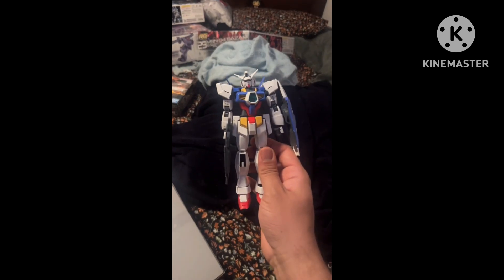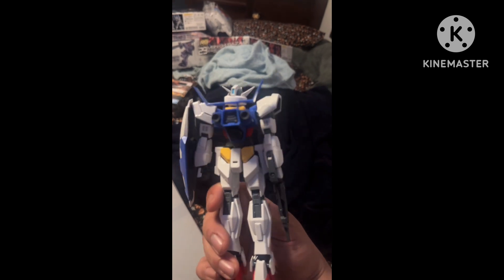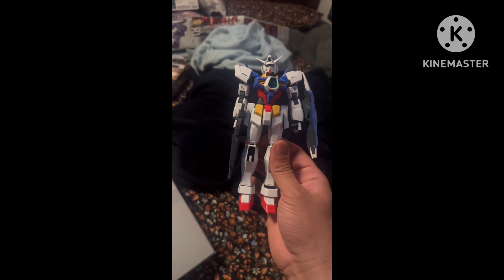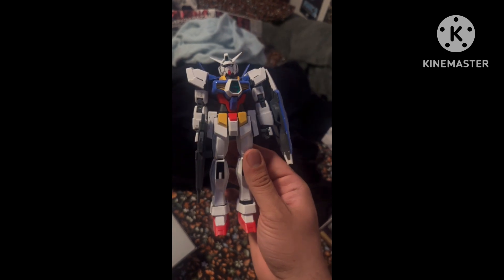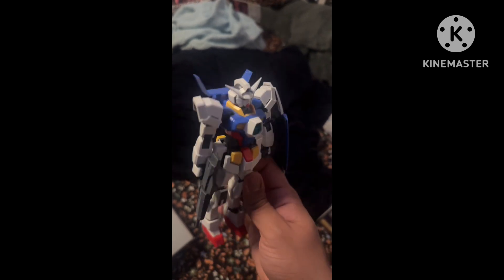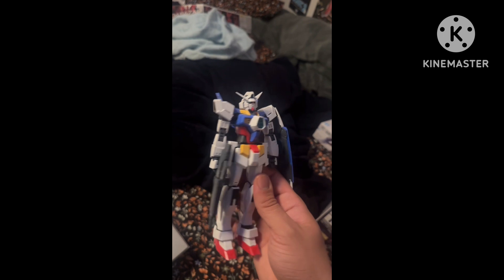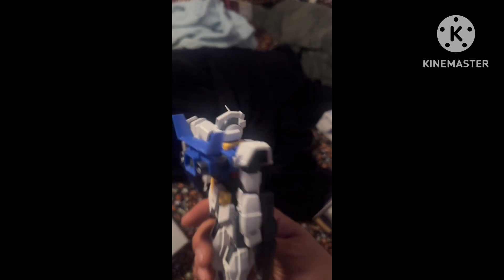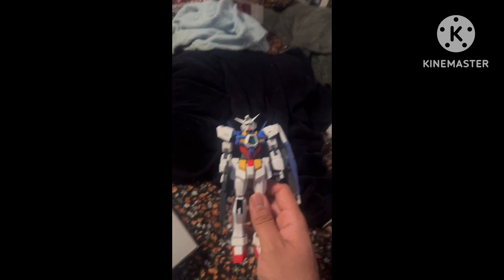GP5/VA Review:MG Age 1 Normal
Merry Christmas y’all this was from the big stash of my Christmas gifts